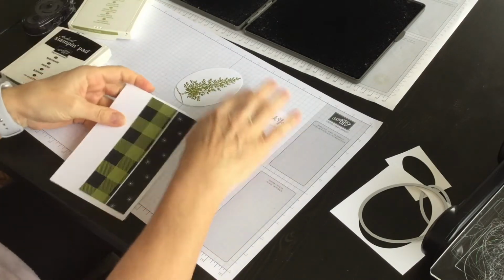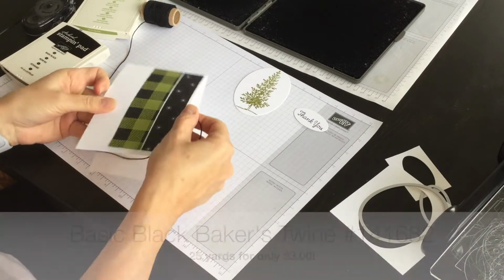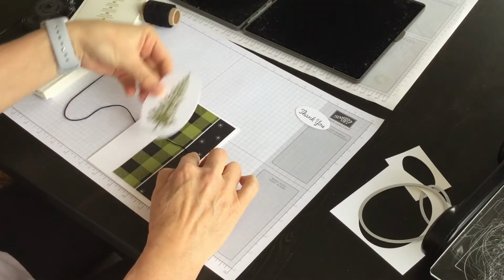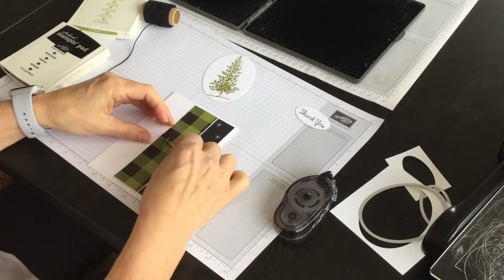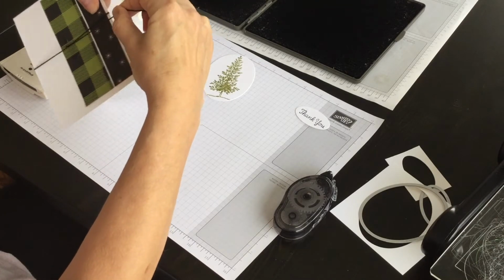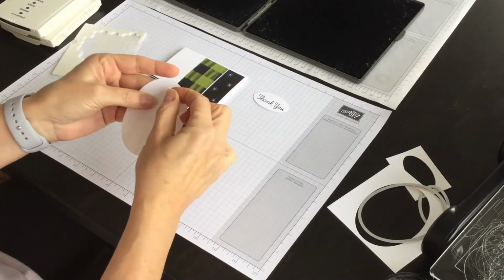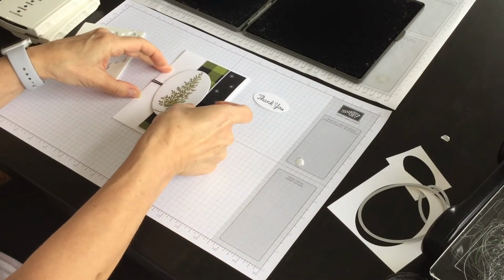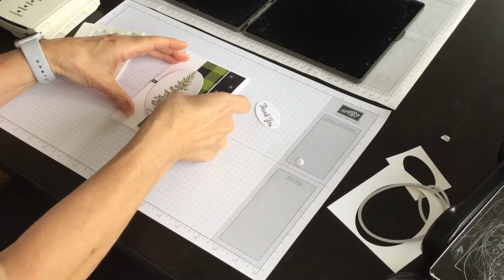Lovely as a Tree thank you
Learn how to make this gorgeous thank you card and hear about one amazing new Stampin' Up! promotion!

Well oops! This paper is NOT part of the October promotion - must have been wishful thinking on my part.